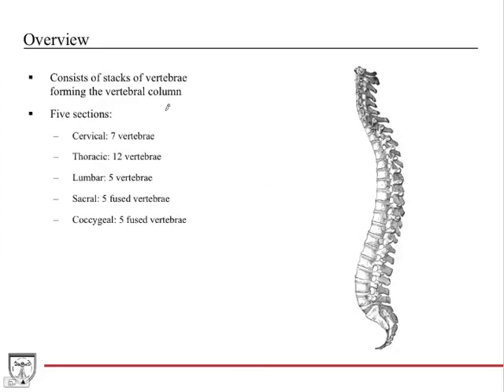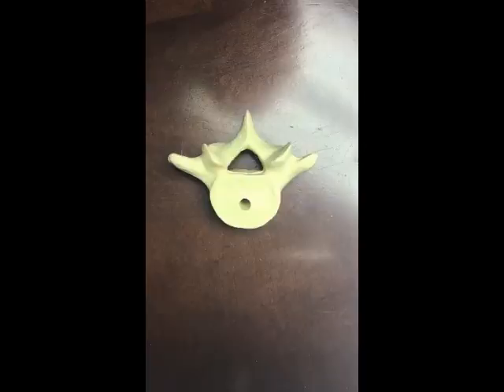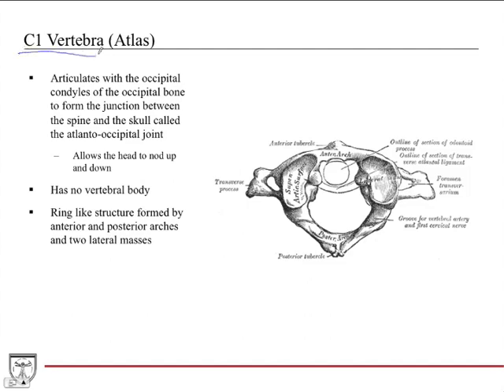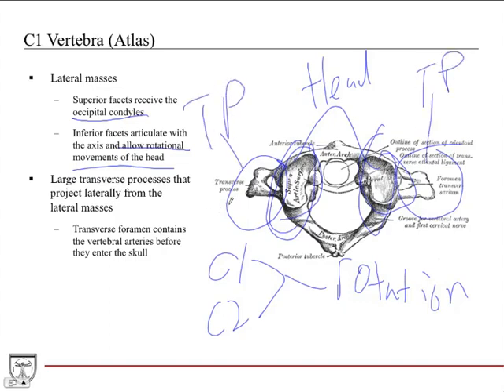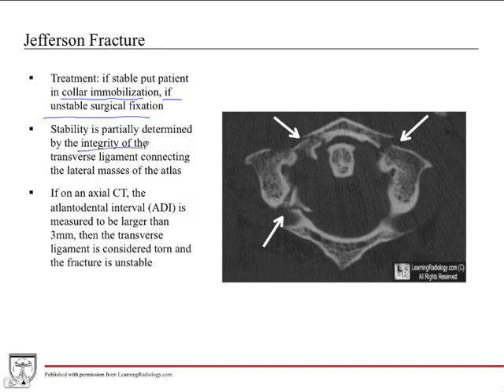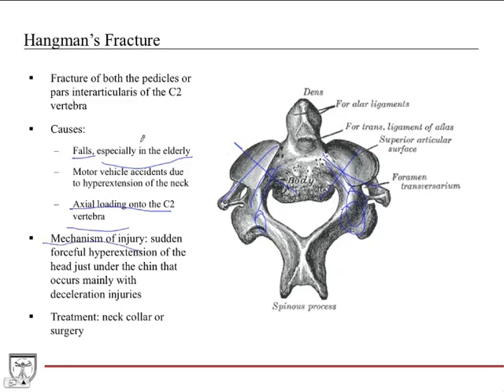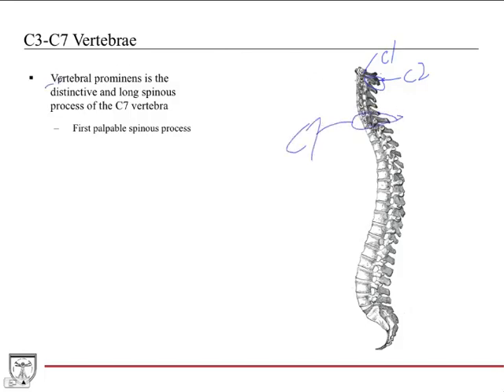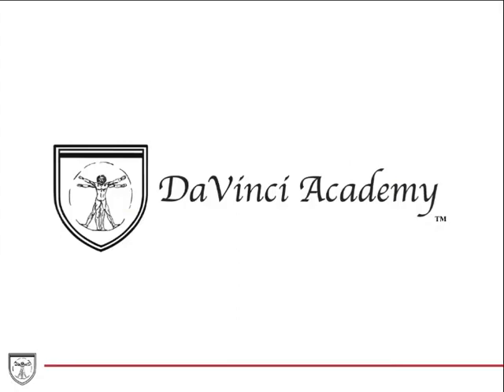Spine Osteology [Spine Anatomy 1 of 6]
Covers the structure and function of the bones of the spine. This video is a part of our Anatomy Video Course

*450+ Diagrams and Radiological Images
*Paperback and eBook available